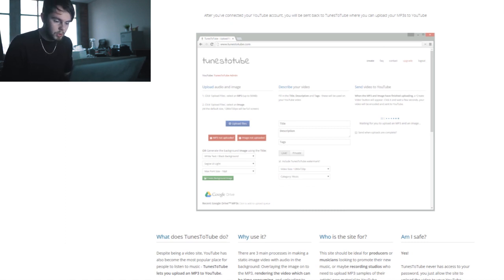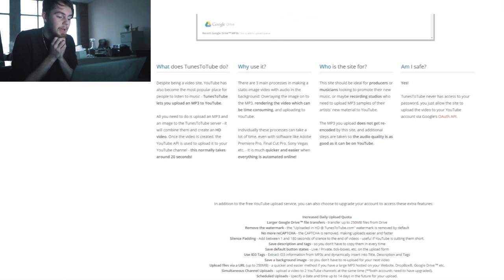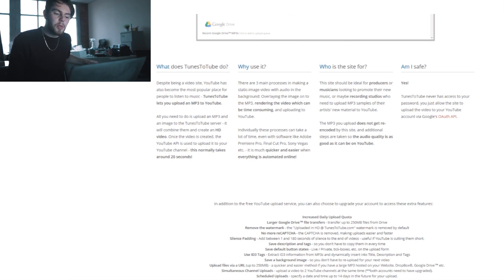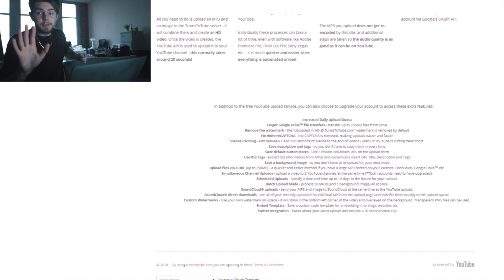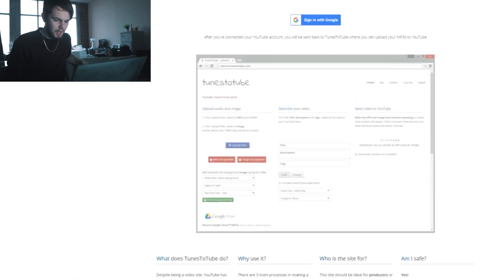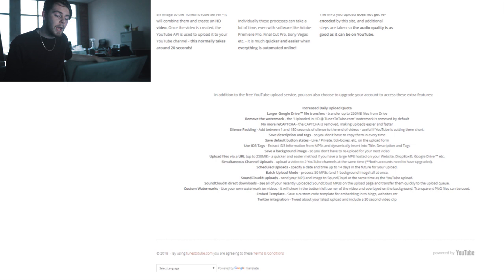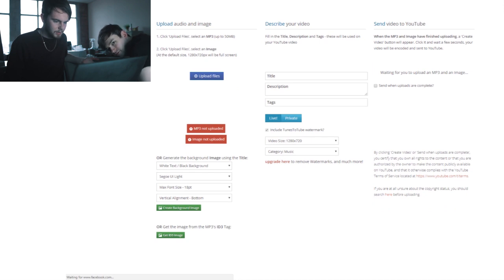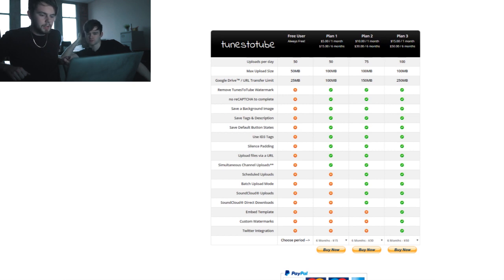MUSICIANS, DO NOT USE THIS WEBSITE!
Please, do not use Tunes To Tube (tunestotube.com)

Visit our